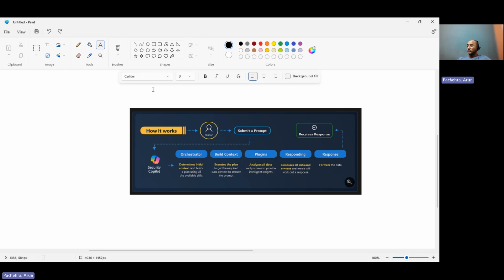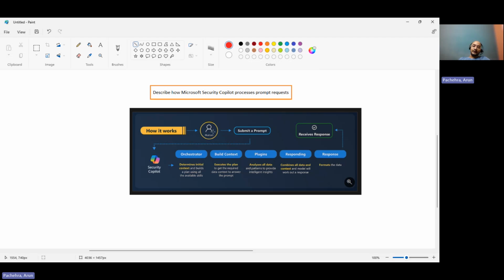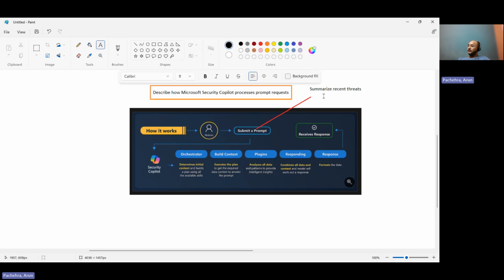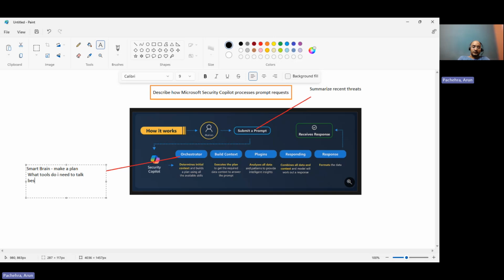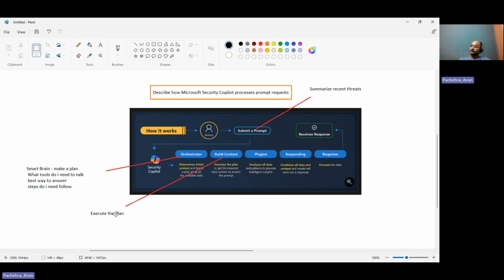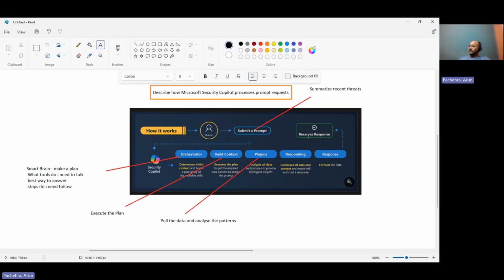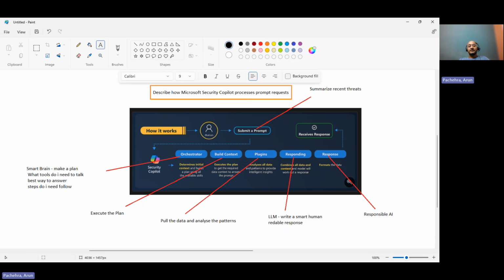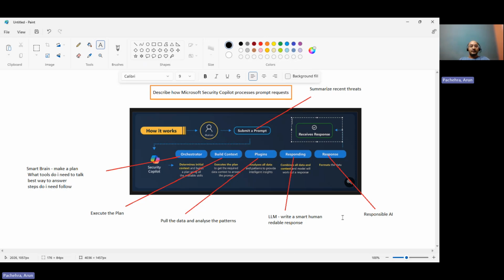How MS Security Copilot Process Prompt Request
how the user interacts with Microsoft Security Copilot through prompts, it’s worth taking a look under the hood to see how these components come together to process a prompt request and help security analysts.

Process flow
When a user submits a prompt, Copilot processes that prompt to generate the best possible response. The diagram that follows illustrates, at a high level, steps that Copilot takes to process the prompt and generate a response.

Diagram illustrating how Microsoft Security Copilot processes a prompt request.

Submit a prompt: The process starts when a user submits a prompt in the prompt bar.

Orchestrator: Security Copilot sends the information to the Copilot backend referred to as the orchestrator. The orchestrator is Copilot’s system for composing capabilities together to answer a user’s prompt. It determines the initial context and builds a plan using all the available capabilities (skills).

Build context: Once a plan is defined and built, Copilot executes that plan to get the required data context to answer the prompt.

Plugins: In the course of executing the plan, Copilot analyzes all data and patterns to provide intelligent insights. This includes reasoning over all the plugins and sources of data, enabled and available to Copilot.

Responding: Copilot combines all the data and context and uses the power of its advanced LLM to compose a response using language that makes sense to a human being.

Response: Before the response can be sent back to the user, Copilot formats and reviews the response as part of Microsoft's commitment to responsible AI.

Receives response: The process culminates with the user receiving the response from the Copilot.

Process log
During this process, Copilot generates a process log that is visible to the user. The user can see what capability is used to generate the response. This is important because it enables the user to determine whether the response was generated from a trusted source. In the screenshot that follows, the process log shows that Copilot chose the Incident Analysis capability. The process log also shows that the final output went through safety checks, which is part of Microsoft’s commitment to responsible AI.